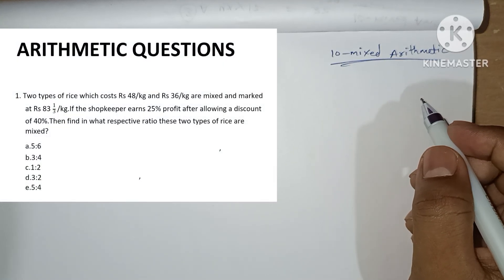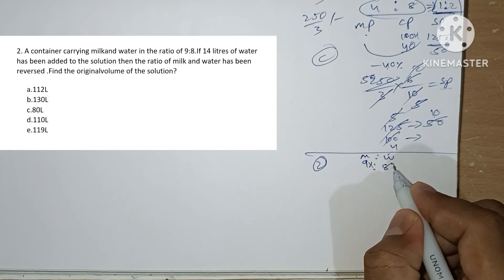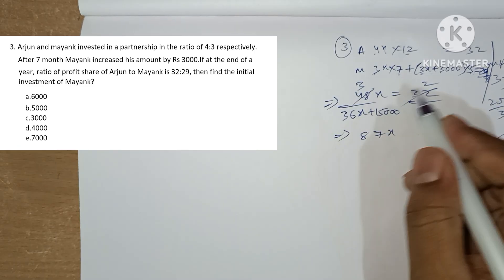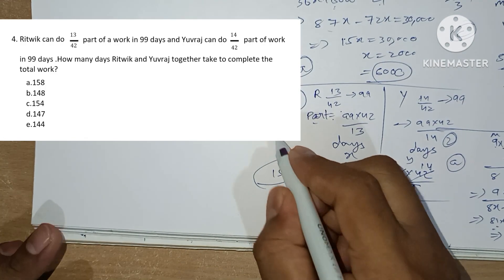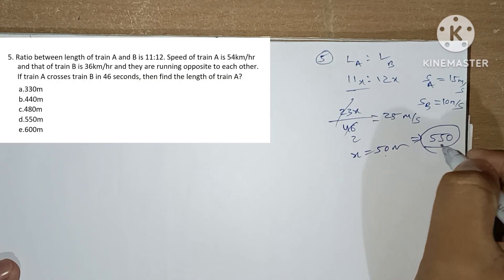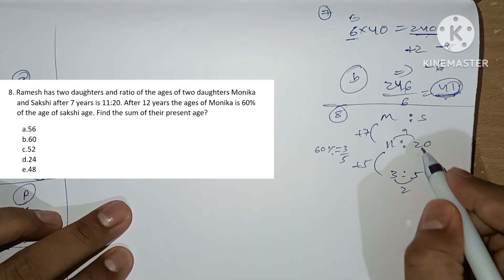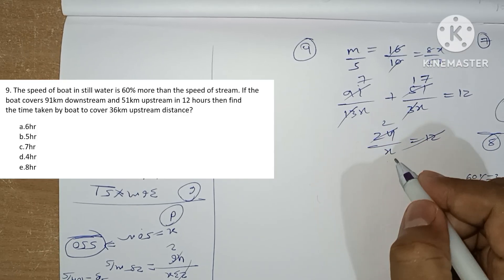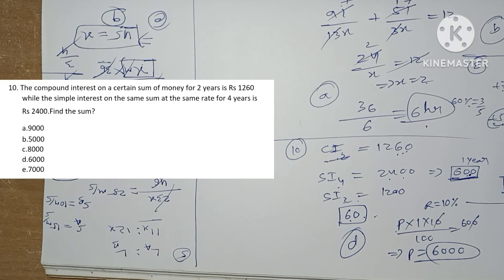🔥10 Mixed Arithmetic Questions for Bank Exams 2025(01-07-2025)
🔥10 Mixed Arithmetic Questions
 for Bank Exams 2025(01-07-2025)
welcome to your daily dose of motivation and strategy for Bank Exams 2025! In this series, I’ll be sharing a daily study plan, covering essential topics from Prelims to Mains, helping you stay focused, consistent, and exam-ready!

✅ What You’ll Get Today:

Subject-wise tasks (Quant, Reasoning, English, GA & more)

Time-based study breakdown

Daily mocks & practice strategy

Tips for effective revision

Special focus on weak areas

💡 Whether you're preparing for IBPS, SBI, RRB, RBI, or other banking exams, this To-Do List will keep your prep on track every single day.

📈 Let's crack Bank Exams 2025 together — One day, one task at a time!

Hope there is so many like me here searching for the good strategy to clear Bank recruitment. This will be the one you are wishing at, with respect welcomes all to my Youtube channel.